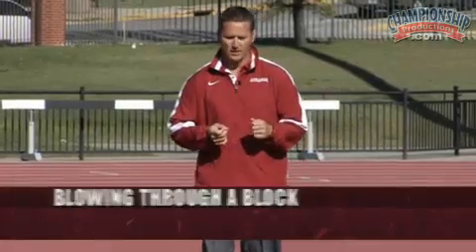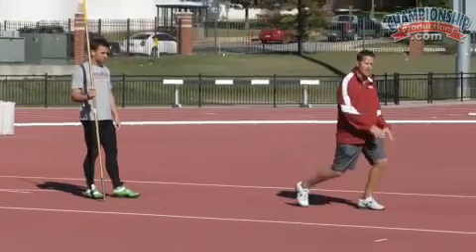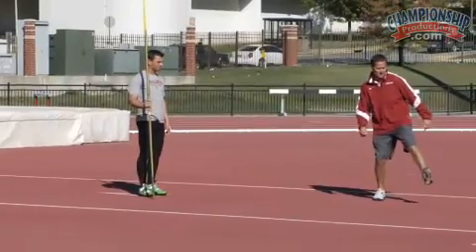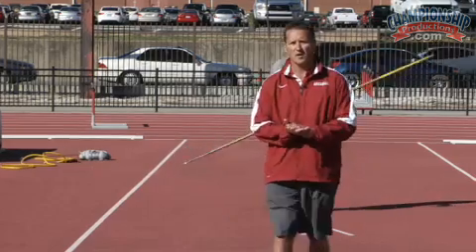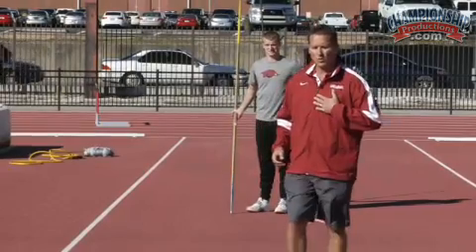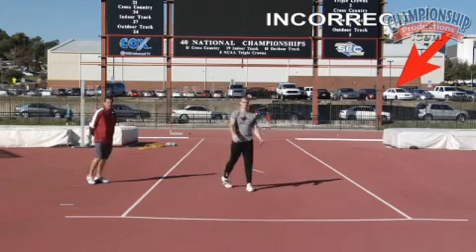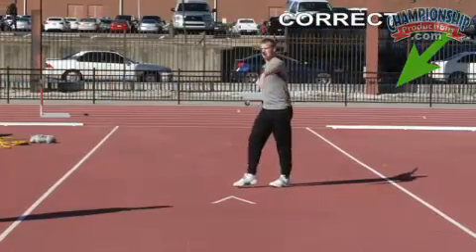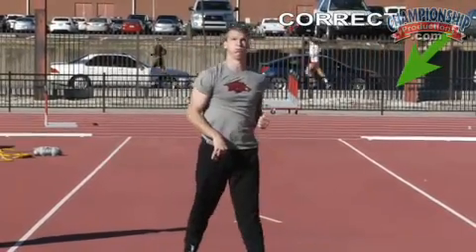Arkansas Track and Field Presents Common Errors and Corrections Javelin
University of Arkansas Assistant Coach Travis Geopfert takes you step-by-step through the process of identifying and correcting common mistakes in the javelin. Coach Geopfert pinpoints the errors an athlete may encounter and then provides drills and coaching points to correct the errors and improve technique. Geopfert uses simple concepts to show you how to get the most from your throws and how to eliminate the mistakes that cost your athletes distance.